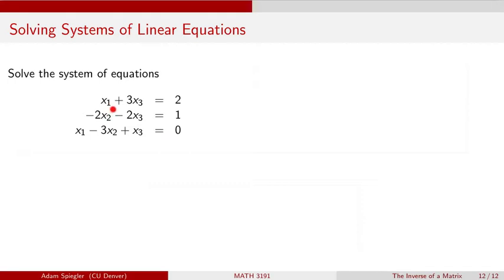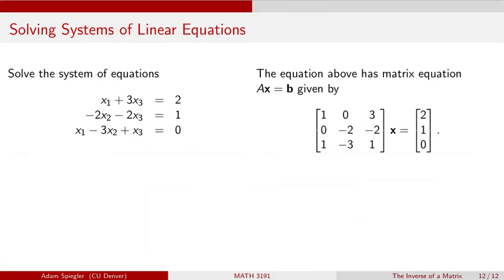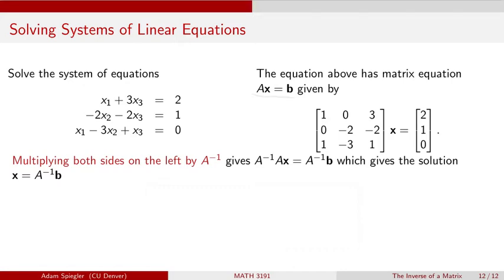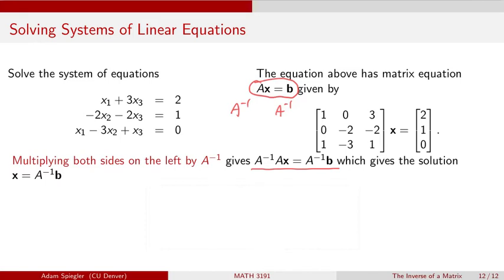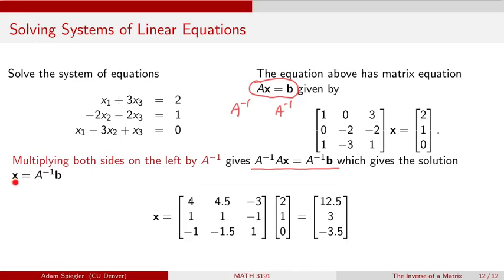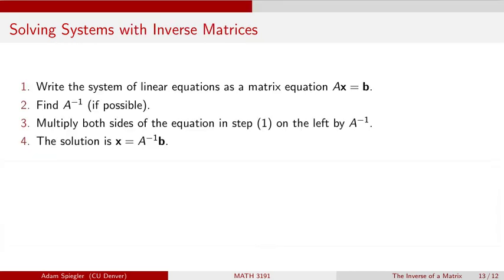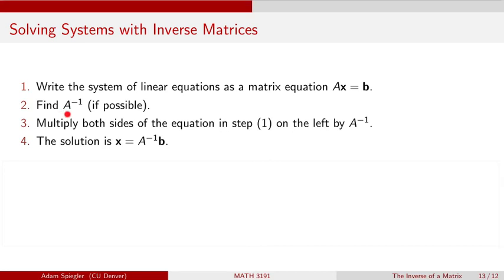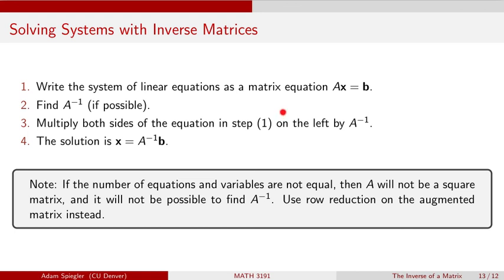MATH 3191: Using Inverse Matrices to Solve Systems of Linear Equations.